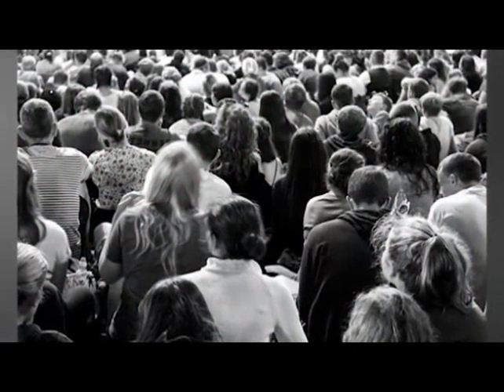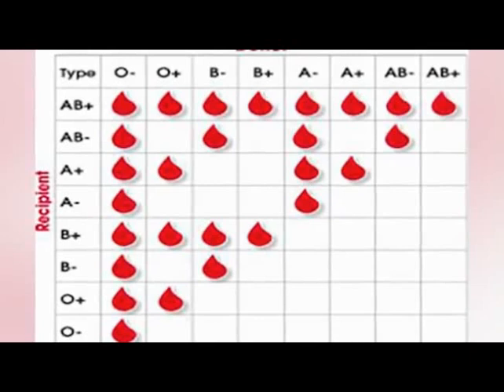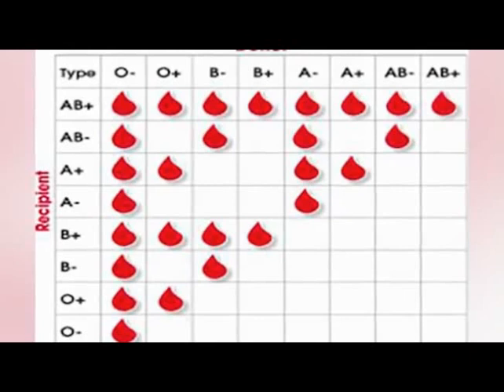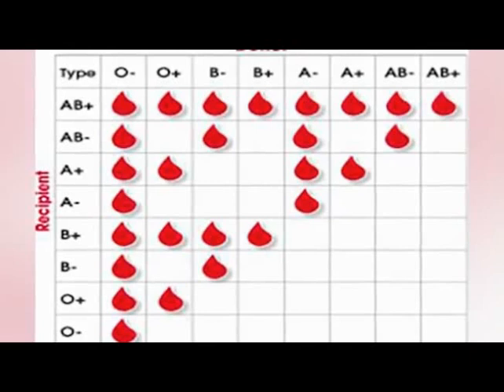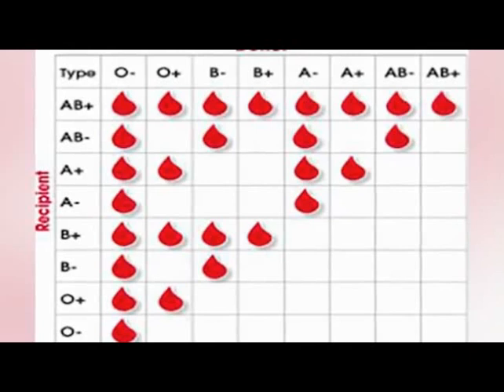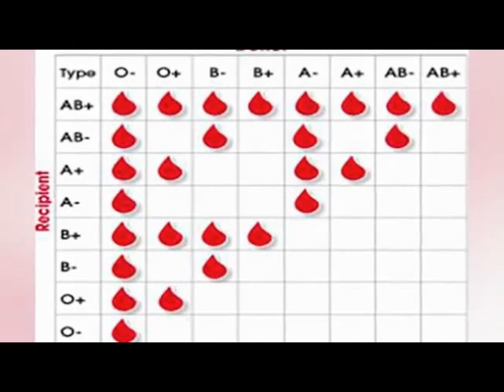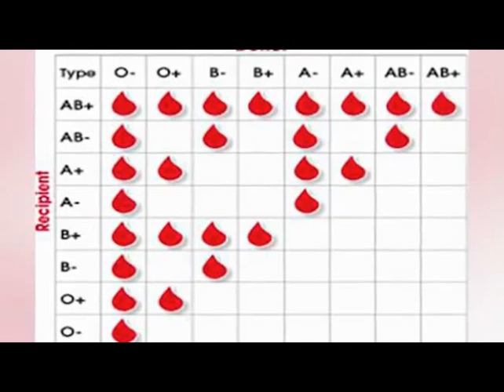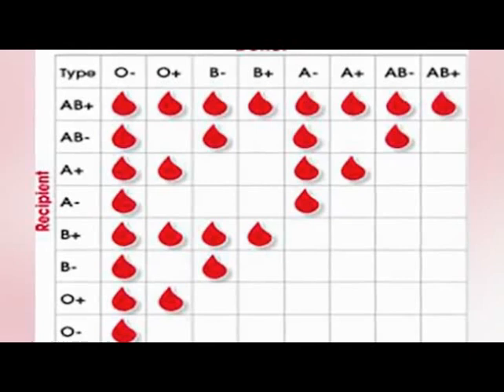What Your Blood Type Says About Your Personality And Health .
Science and Japanese tradition suggest that your blood type can reveal much about your personality and your health.

Blood is blood, right? Well, yes and no. Human blood is made of the same basic elements, but within that realm there are distinctions that account for four different blood types (further dinstinguished by negative and positive). What makes the four types of blood groups different is their antigens — the immune defense systems — on the surface of the red blood cells.

In 1930, a Japanese professor by the name of Tokeji Furukawa published a paper claiming that the individual blood types — A, B, AB and O — reflected the personalities of those who possessed them. Since then, blood type categorization, “ketsueki-gata,” has become firmly entrenched in Japanese culture. Much like astrological horoscopes, Japanese television and newspapers offer blood type horoscopes, and books that detail the link between blood type and personality are perpetual bestsellers. There are even matchmakers who specialize in finding future spouse based on blood types. But much like astrology, a scientific correlation between blood type and personality remains unproven.

That said, there’s been plenty of research detailing how blood types can reveal patterns of personal health — and that's fascinating in and of itself. It’s thought that different blood types may protect us from different diseases; scientists have been finding links between blood types and illness since the middle of the 20th century. With that in mind, here’s what the science has to say about your blood type. And for fun, we’ve thrown in a little ketsueki-gata as well.